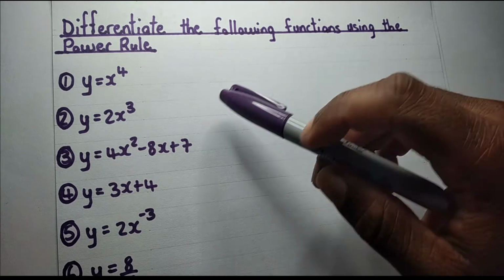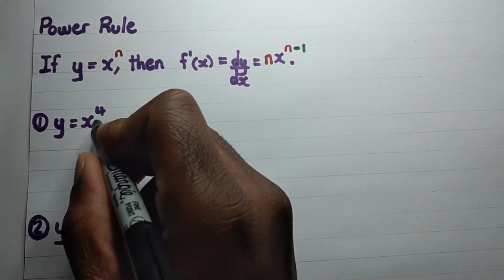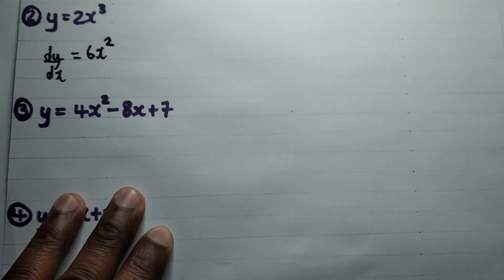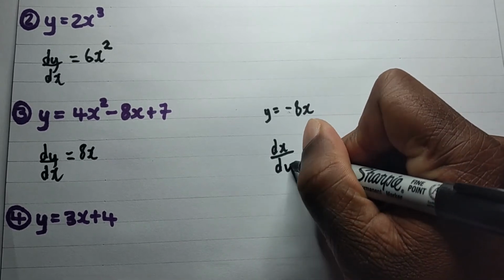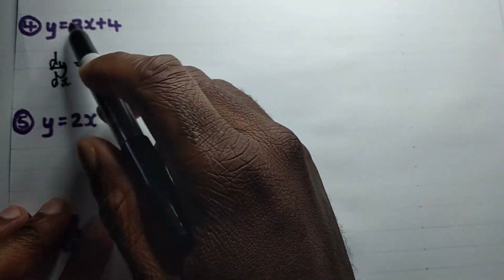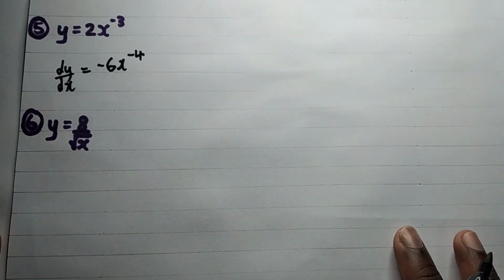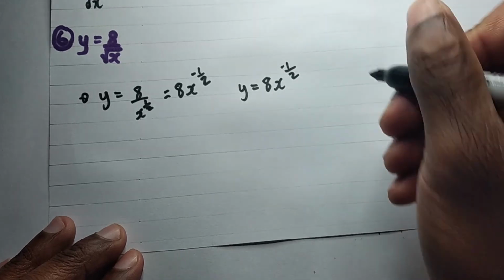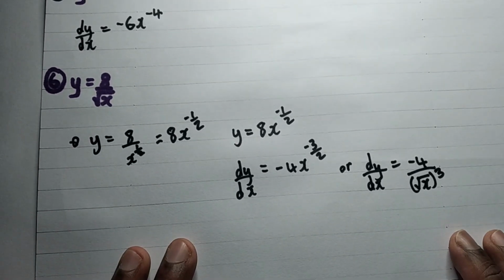How to differentiate using the Power Rule ||Chris Maths Academy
Secondary Level Mathematics - We look at CXC/CSEC  topics and past paper questions.

Pre-College Level Mathematics- We look at Cape Mathematics, Pure Mathematics and Add Math topics and past paper questions.

Tertiary Level Mathematics- We look at Foundation Mathematics, Measurement, College Algebra, Linear Algebra, Trigonometry, Analytical Geometry & Complex Numbers, Statistics and Probability 1 & 2, Pre- Calculus, Calculus 1 - 4, etc.